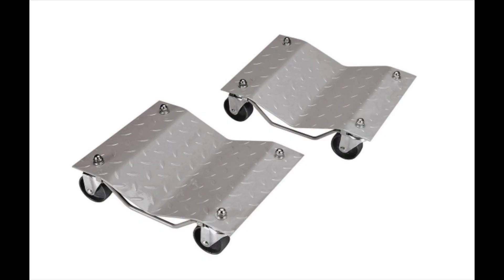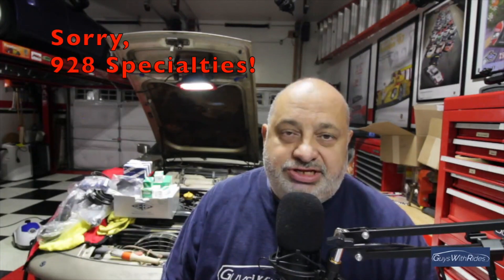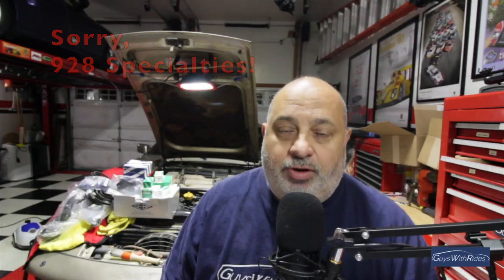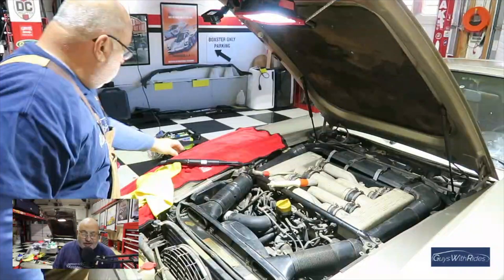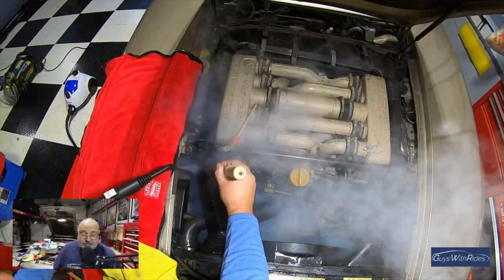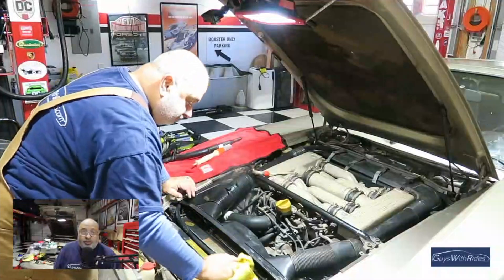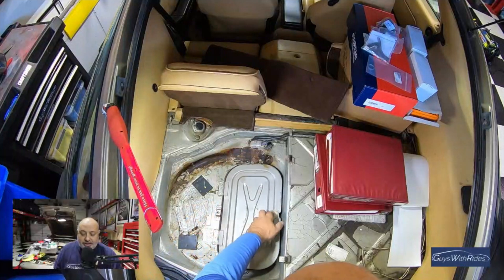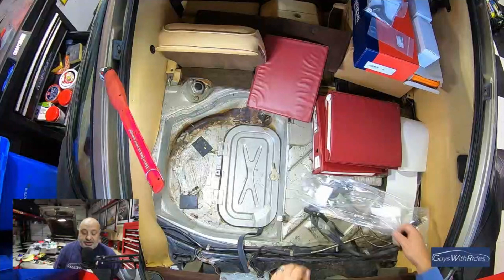Risky Business Episode 6: Porsche 928 Engine Steam Cleaning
Every classic car project has it's down weeks. While continuing to wait for the replacement timing belt and related parts, Rudy shows how he uses a steam cleaner to detail an engine as well as how to replace the battery ground strap on the Porsche 928.